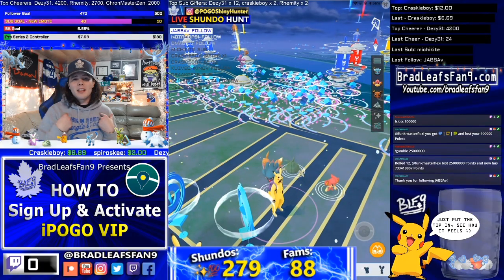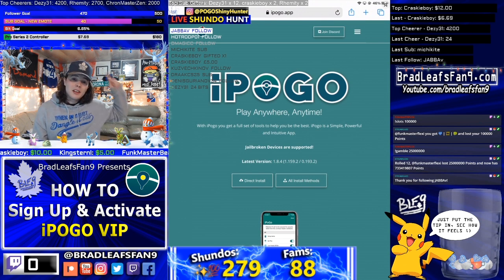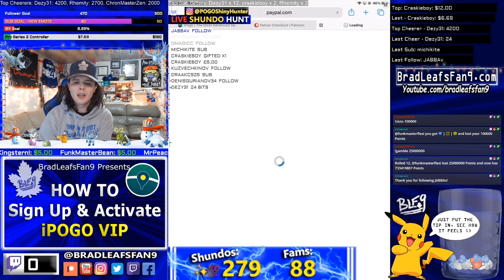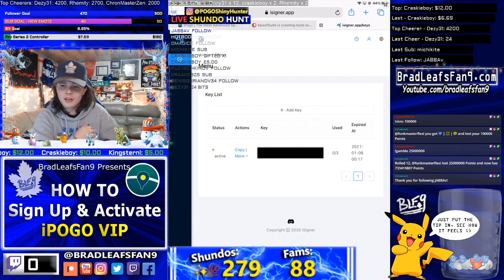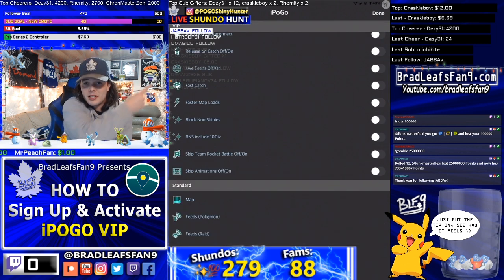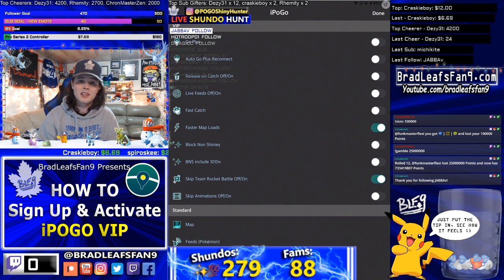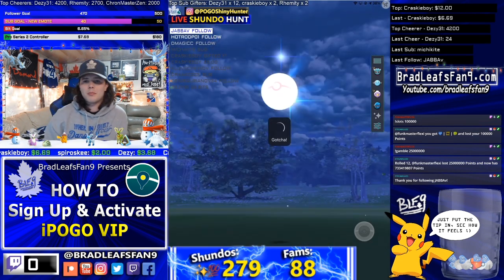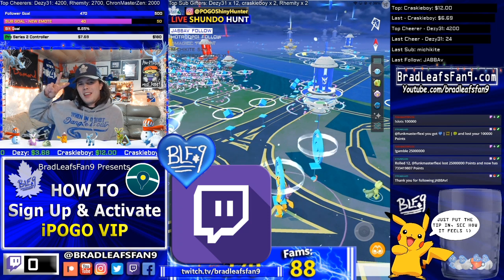iPOGO VIP Activation Tutorial - FREE vs VIP Version Comparison - Pokémon GO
This is a BLF9 tutorial video explaining & demonstrating the process of safely/properly
 signing up for and activating an iPOGO VIP membership. I will also describe the
different features you can expect with a quick demo near the end of the video :)

Hope you enjoy the content and encourage anyone to comment their situations and discoveries as well, thanks for all the support and positivity :)

POGO Insta @POGOShinyHunter
Gaming/YouTube Insta  @BradLeafsFan9

recent updates of my Research